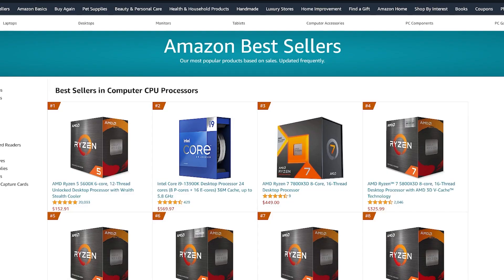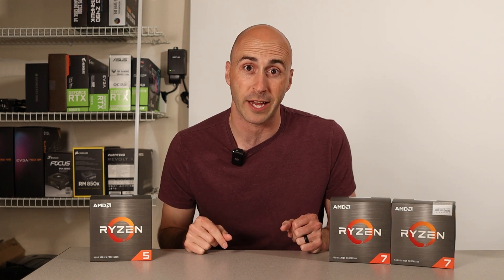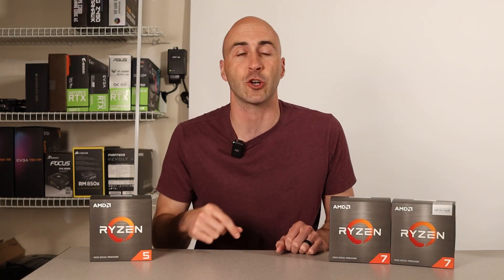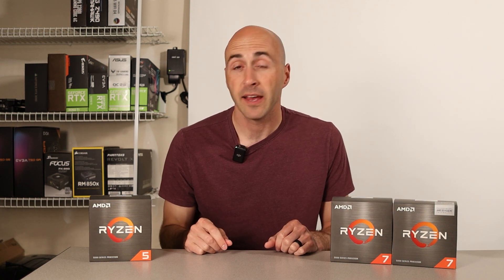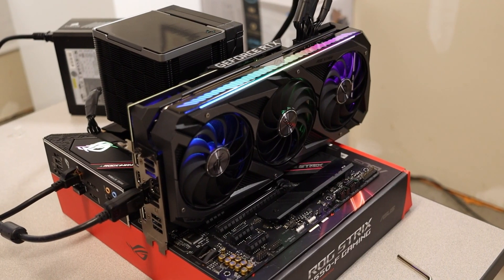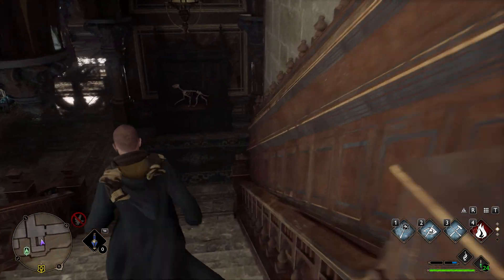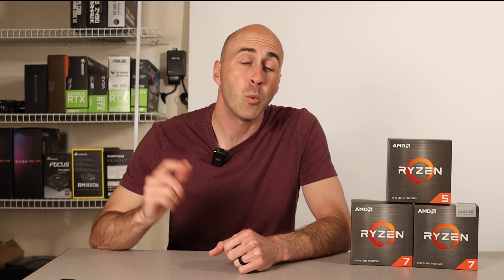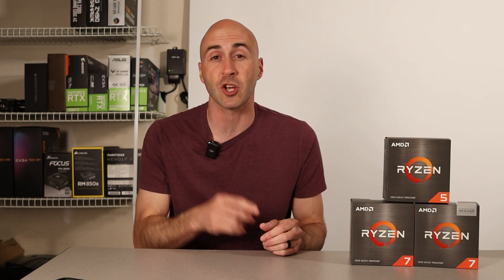5600x vs 5700x vs 5800X3D - Gaming Benchmarks Included!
Should THESE CPUs be on Amazon's TOP 5 List?

Today we'll be looking into Amazon's current top 5 best selling CPUs and see if they should even be on that list.

Amazon Best Selling CPUs List

Timestamps:
0:00 - Intro
0:45 - Overview
3:05 - Test Bench Specs
5:03 - CPU Challengers
6:51 - Gaming Benchmarks
10:06 - Final Thoughts

i9 13900k
Asus ROG Strix Z790-E Gaming WiFi
Ryzen 7 7800X3D
Asus ROG Strix B650-E Gaming WiFi
Ryzen 7 5800X3D
Asus ROG X570 Crosshair VIII Hero WiFi
Ryzen 7 5700x
ASRock B550 Taichi
Ryzen 5 5600x
MSI MAG B550 Tomahawk MAX WiFi Gaming